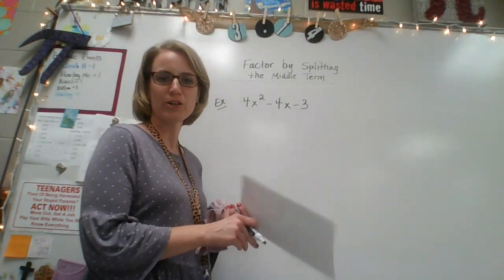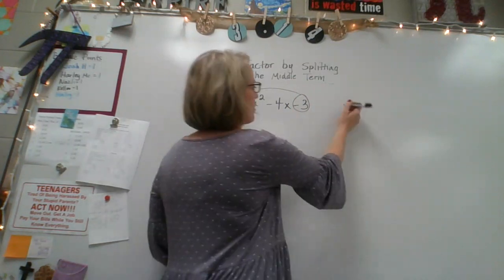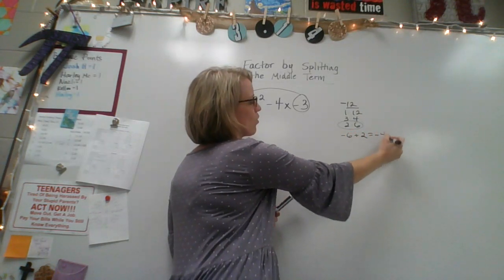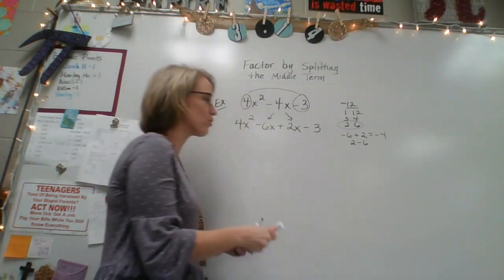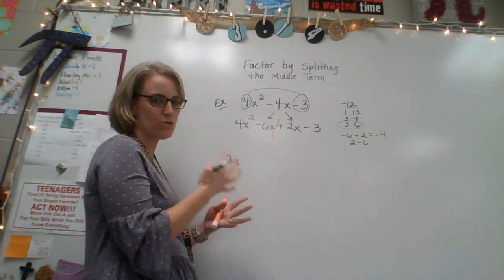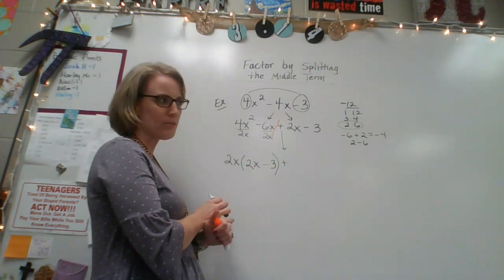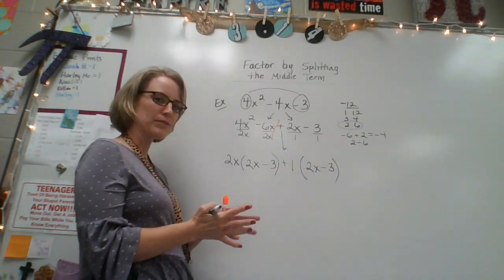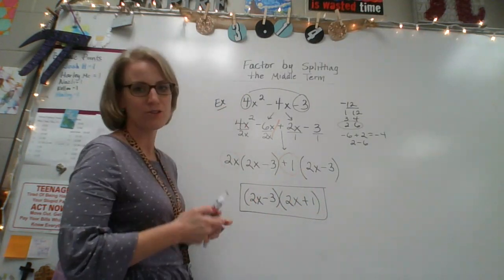Factor by Splitting the Middle Term Example 1